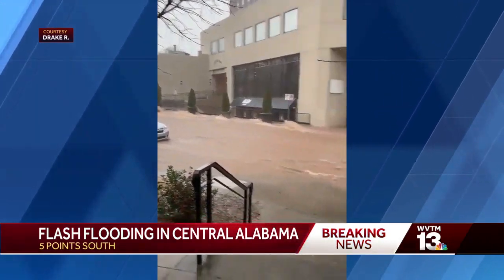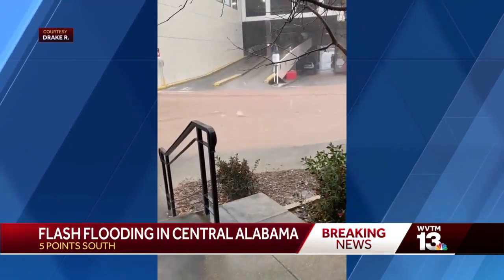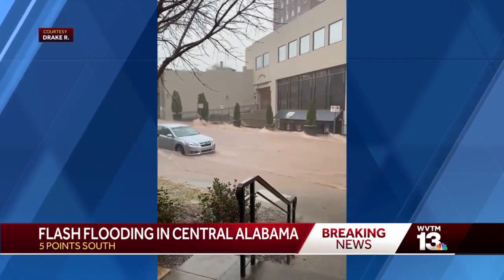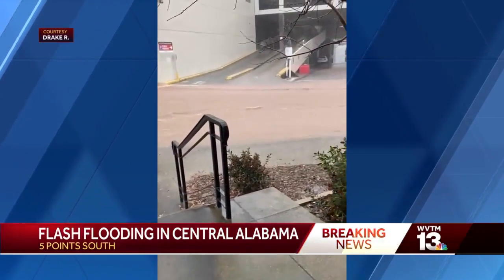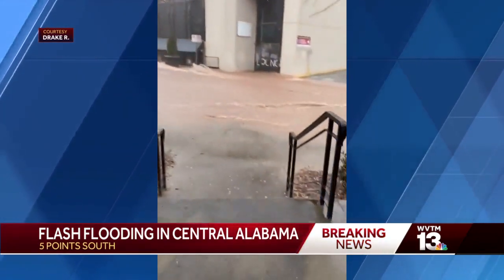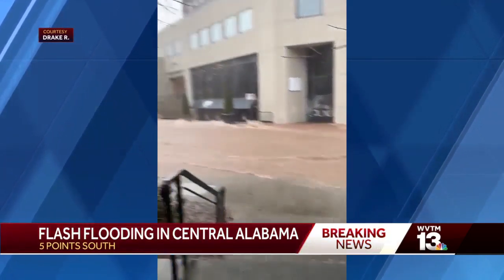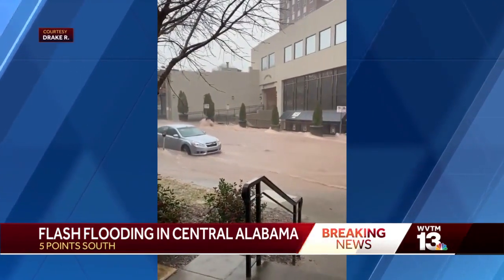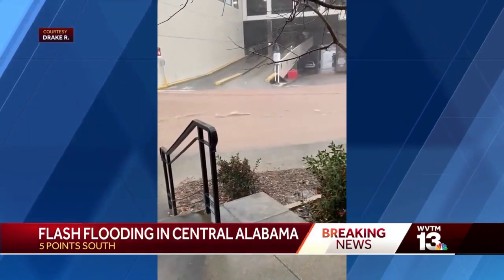Flash flooding in Birmingham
Take a look at some of the flash flooding in Birmingham, Alabama Wednesday afternoon. A strong thunderstorm became nearly stationary over parts of the city.